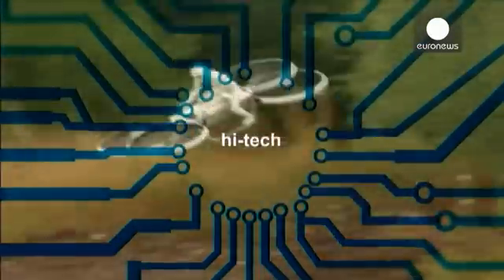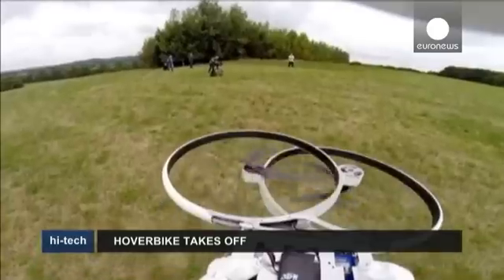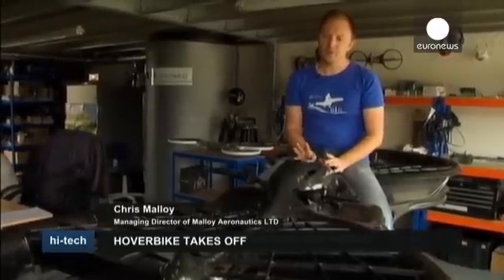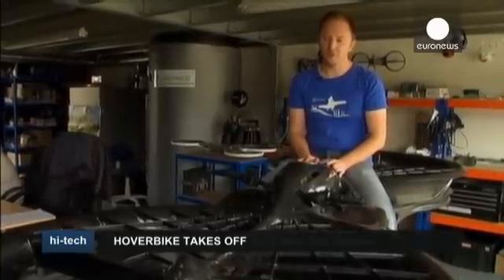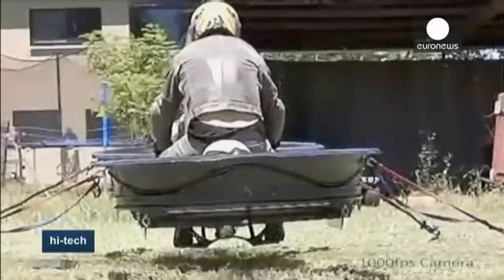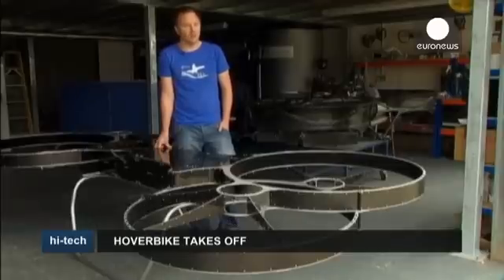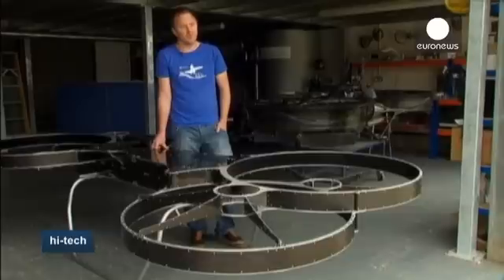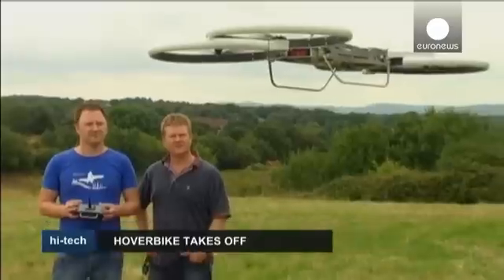Malloy Hoverbike Is Flying! - Hi-Tech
UK-based company Malloy Aeronautics has developed a new type of helicopter which they call a quadcopter. They have already manufactured a model, one third the size of a real one, and this is already popular with drone enthusiasts. But the team behind it say that this is only the beginning. They are confident that soon they'll be able to test a real, full-sized one, controlled by a human rider. And they say the quadcopter is safer than a conventional helicopter…